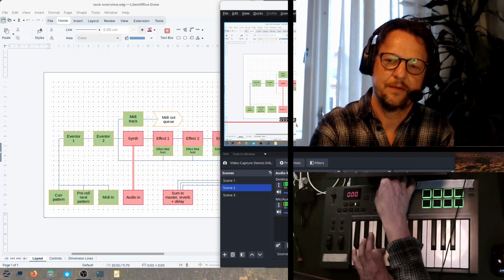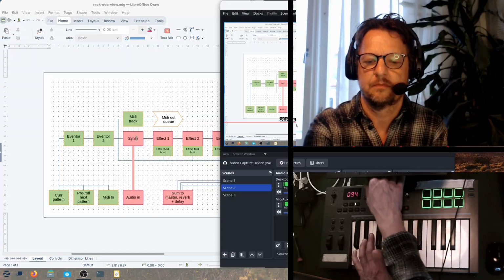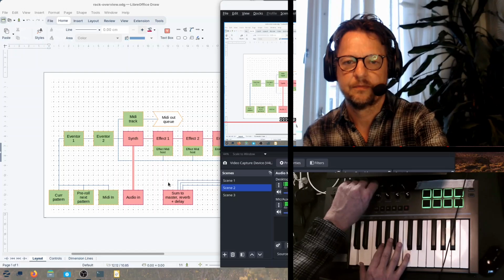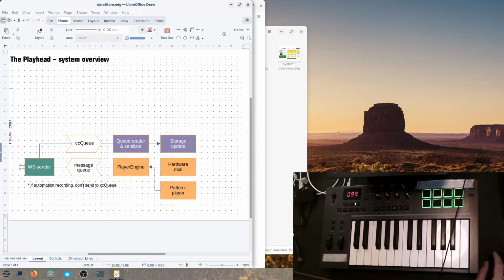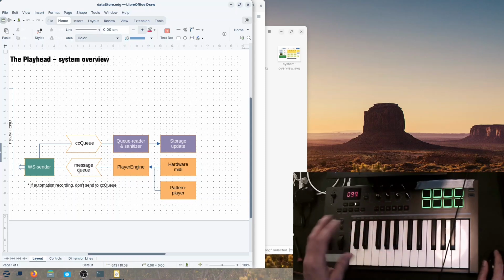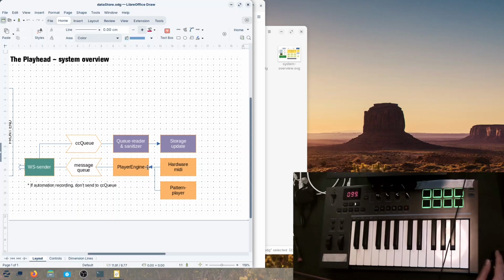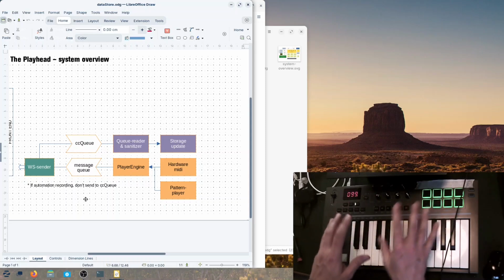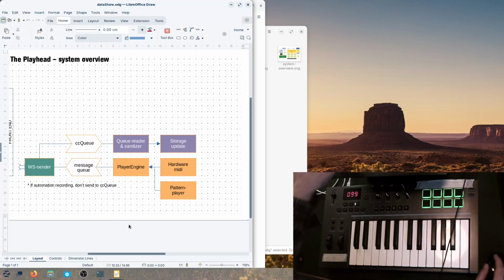Mobile DAW server progress and architecture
Data-store always in sync with midi- or on-screen changes - without annoying the angry audio-thread!